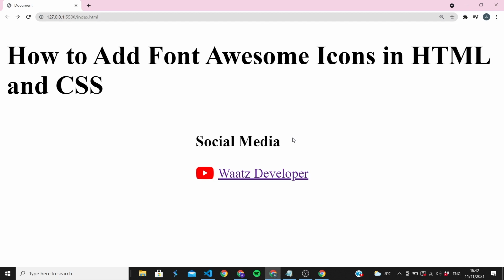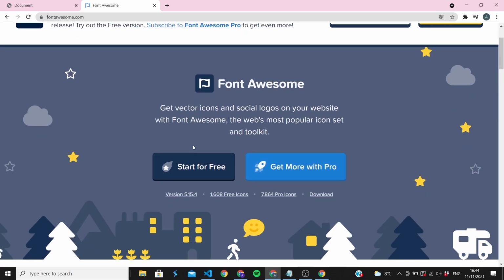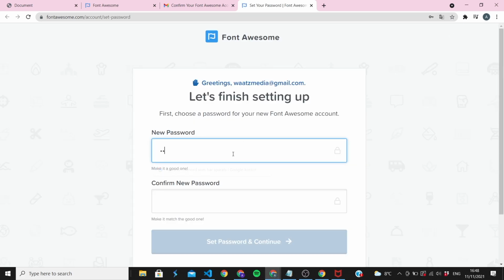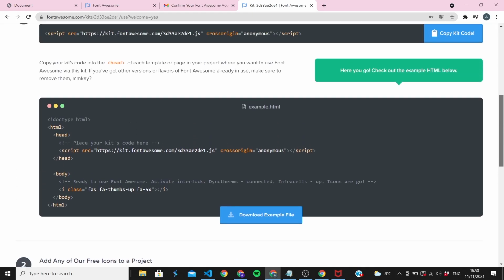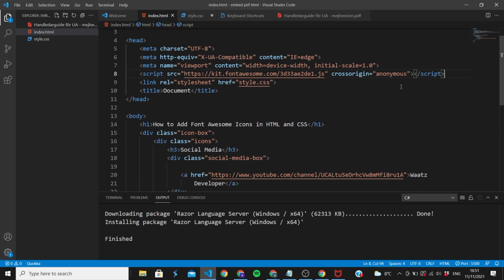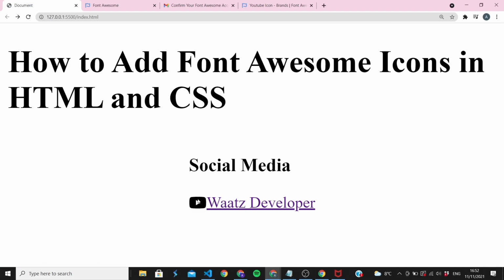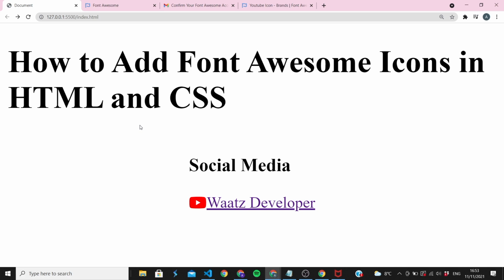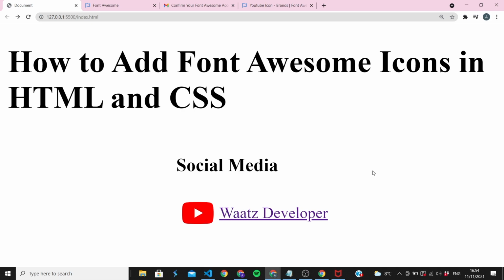How to Add Font Awesome Icons in HTML and CSS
How to add Font Awesome icons to your project in HTML and CSS.

You can also customize your icons with color and sizes using CSS.

In this tutorial, we use the free icons from Font Awesome.